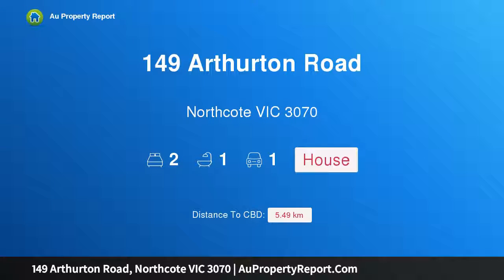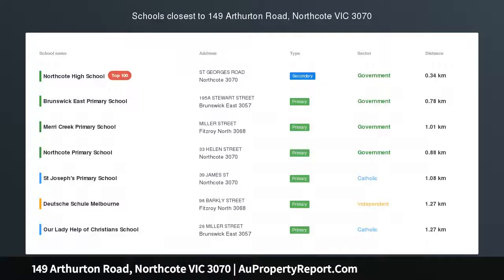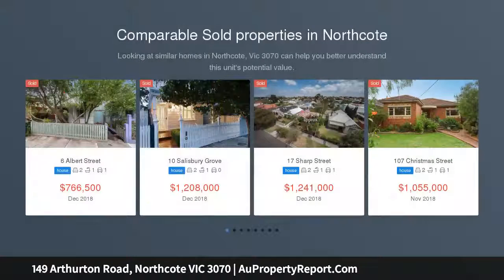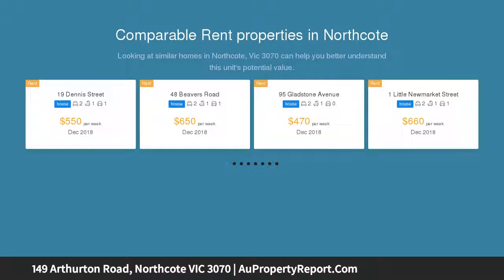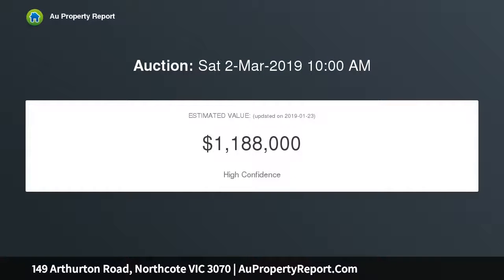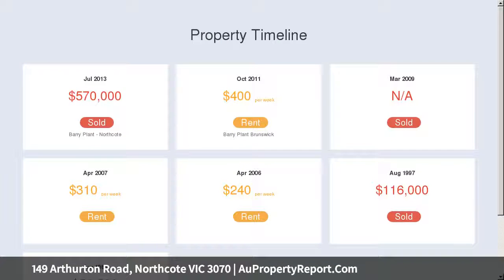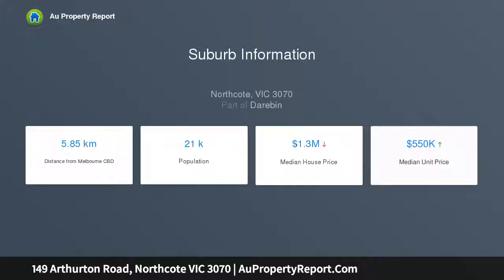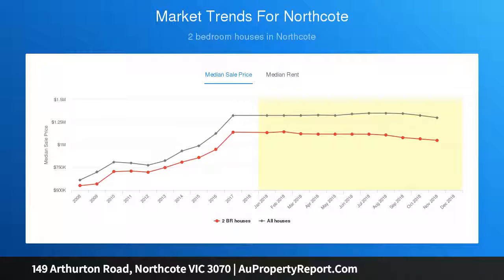149 Arthurton Road, Northcote VIC 3070 | AuPropertyReport.Com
149 Arthurton Road, Northcote VIC 3070
Property Type: house
Bedrooms: 2
Bathrooms: 2
Car Space: 1
Freestanding Edwardian revelation with rooftop terrace and city views